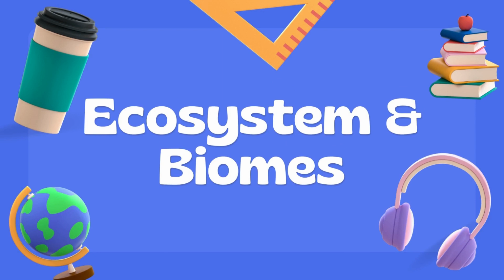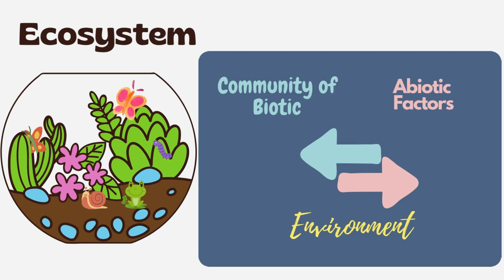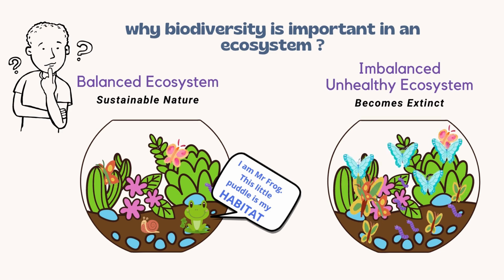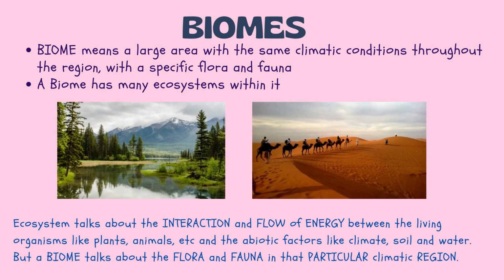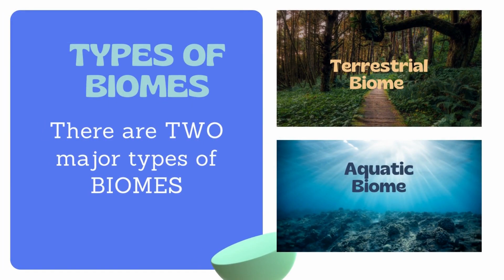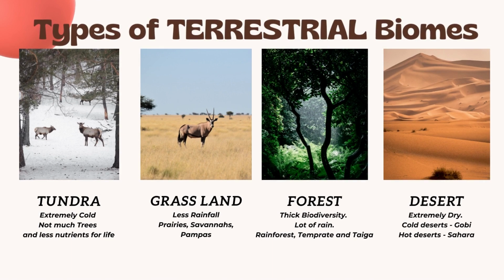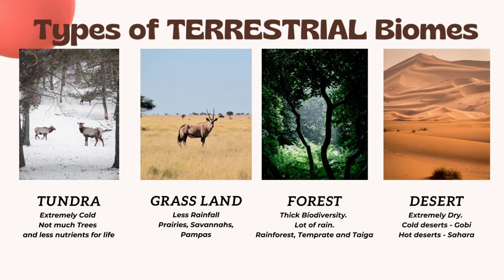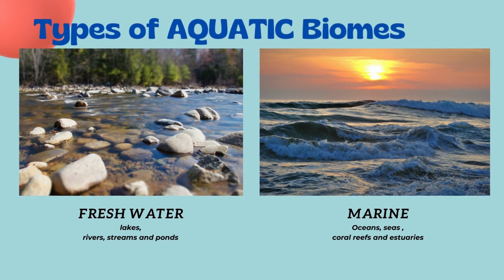ASquare Learners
Hey kids! Do you know what is an Ecosystem? Did you know every nook and corner of the world could be its own system! Well, watch this video to find out about Ecosystem and Biomes from your A Square Learner!!!

ASquare Learners are created By KIDS For KIDS
Learning is made fun with anmations, stories, analogies etc. These are created by kids in a way they like to learn and reflect what they have learnt. Come explore and learn in a fun way with ASquare Learners.